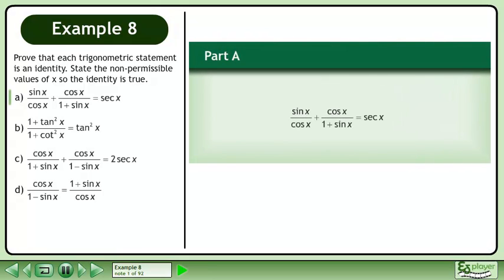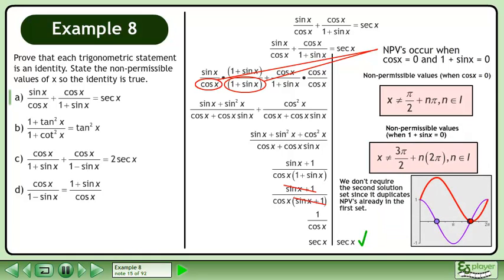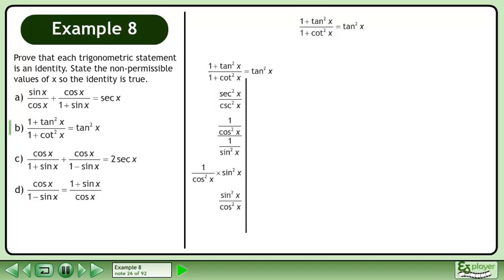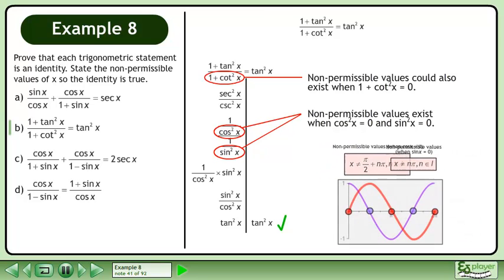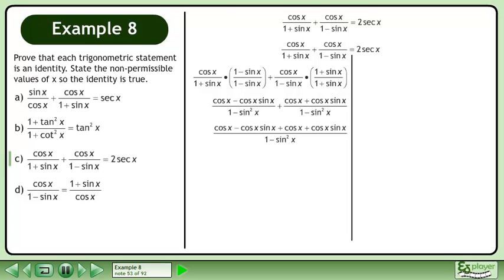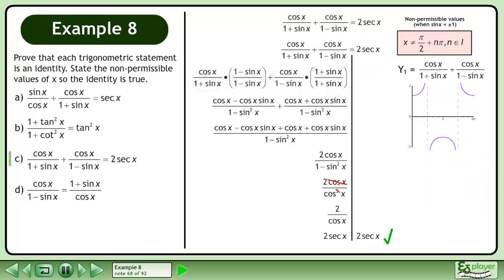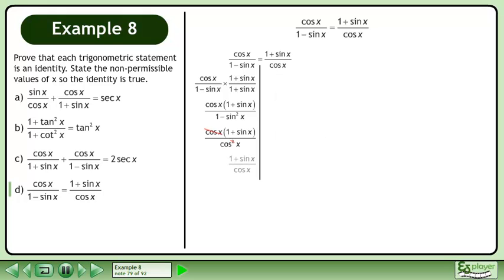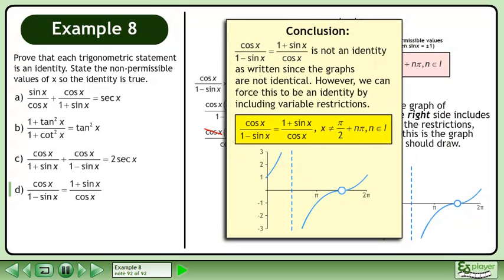Trigonometric Identities I - Example 8